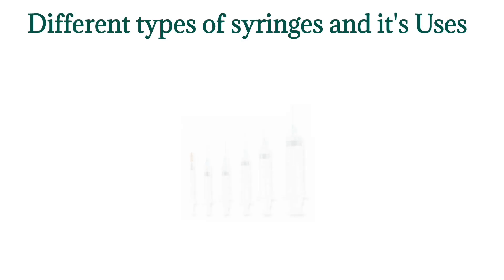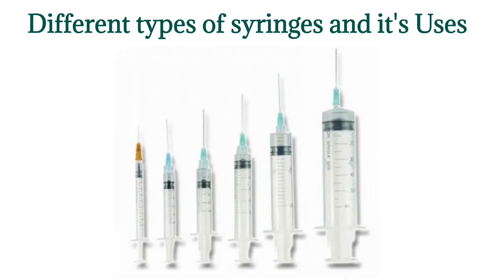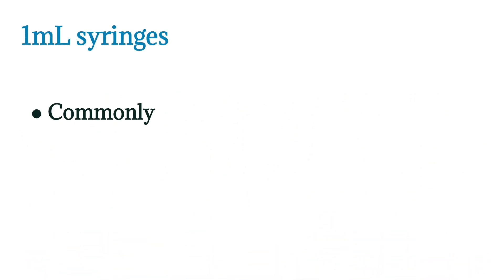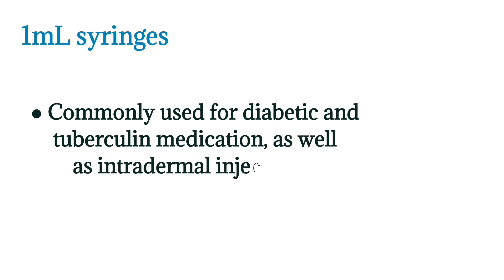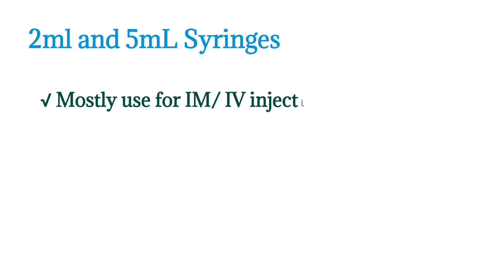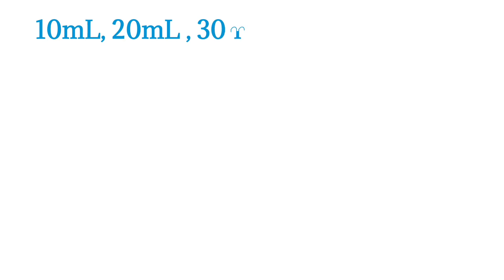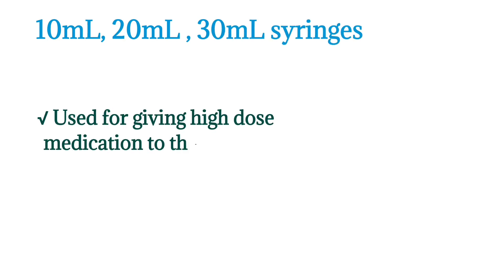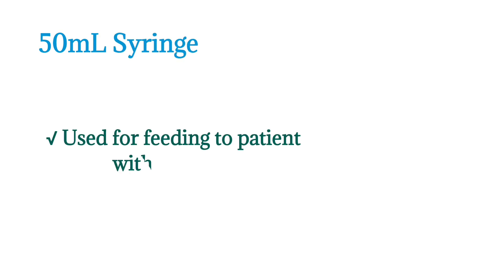Types of Syringes || Uses Of Syringes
Dr Medicina

syringes
types of syringe
types of syringes
types of syringes and their uses
uses of syringe
syringe
uses of syringes
different types of syringes
types of syringe tips
reading syringes
syringe uses
type of syringe
different types of syringes and needles
parts of syringe
syringes of different types and size
types of syringe and needle
types of syringes images
type of syringes and needles
uses of syringes
read syringe
read a syringe
insulin syringes